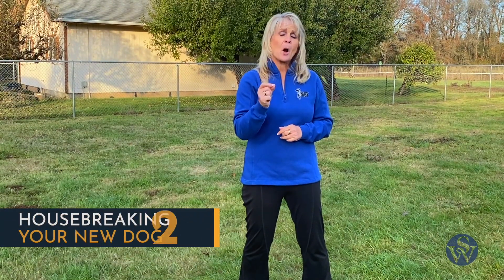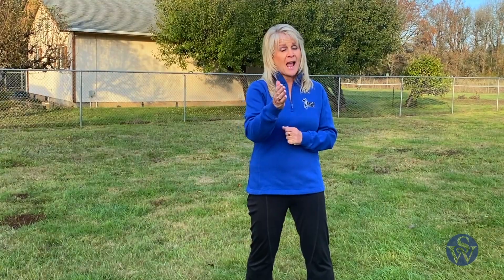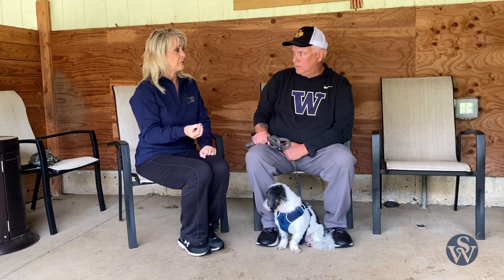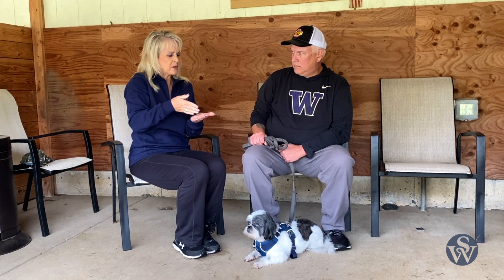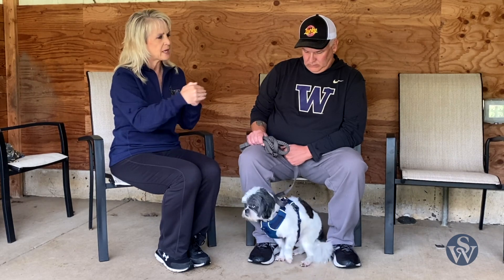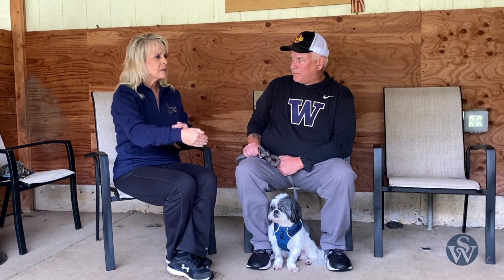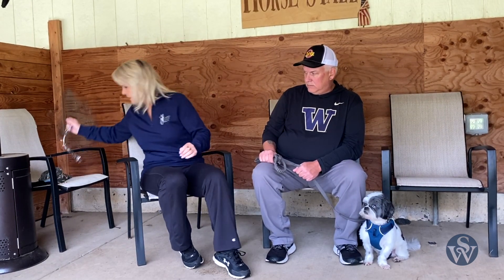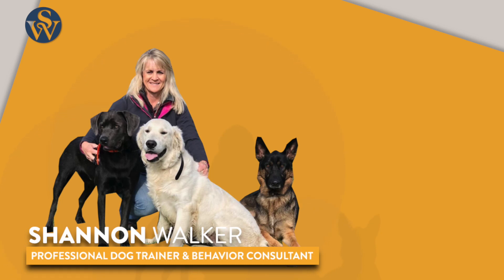Teaching a Shelter Dog Proper to Respect Boundries!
Part 2 of a 3 part lesson. Tracy having Ollie for only 5 days learns how to establish boundaries with Ollie at home and in the work environment. Ollie ended up in a shelter due to nippy, biting behavior and running away. Tracy receives instruction on how to add incentive to his “here” command by using food and how to establish respect in his space.

Getting a Dog to respect boundries you put up is not a very easy thing. Dogs want to do their own thing. Thats why in this video, Shannon Walker shows you first hand how she trains dogs to respect boundries!

Shannon Walker has been a professional dog trainer and dog behavioral specialist for over 20 years. Experienced in dog psychology, pack order and dog instinct, Shannon brings the very best out of the human/canine experience.

Shannon Walker, founder of Northwest Battle Buddies is on a mission with KOA, a lovable and energetic puppy, to help soldiers with PTSD. Over the course of the series, we see KOA grow and develop as he learns the skills necessary to become a fully-fledged service dog. From his early training sessions to his final certification test, we witness the hard work, dedication, and love that goes into creating a life-changing partnership for those in need.